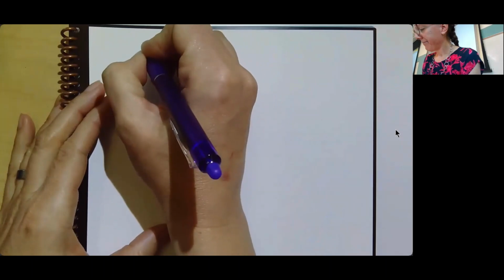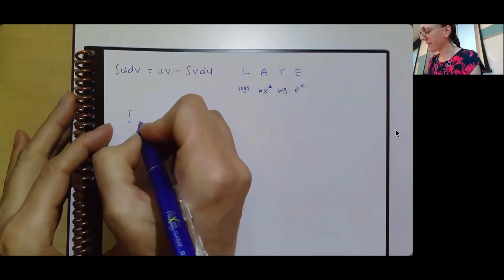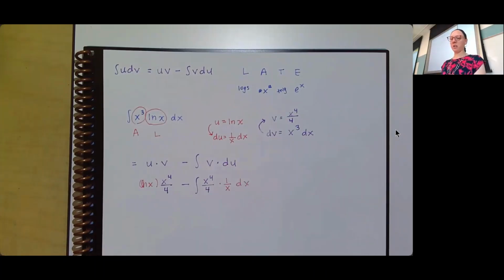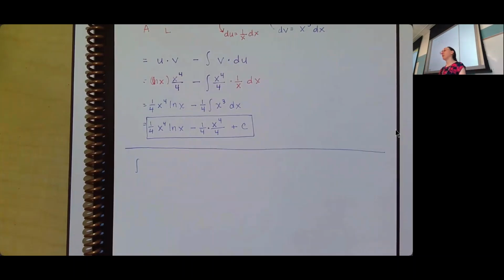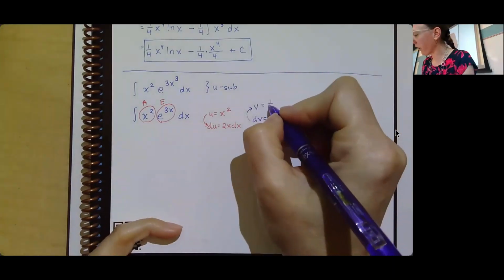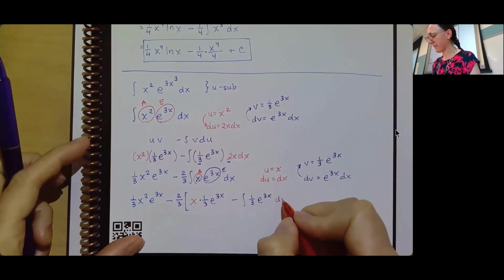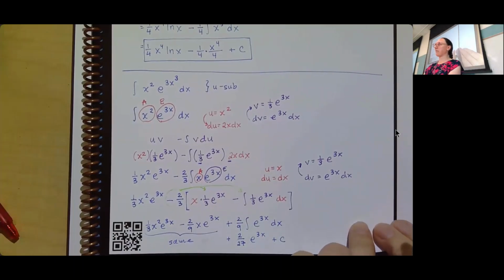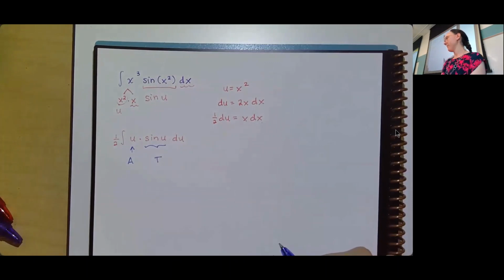Integration by parts, a few examples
CO17B with Sara, 18 April 2023
a few integration by parts examples